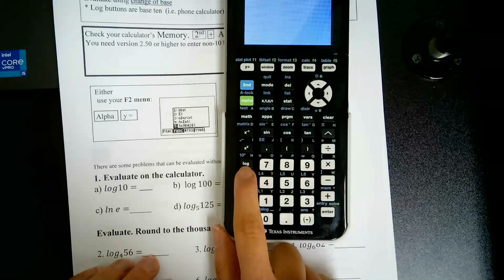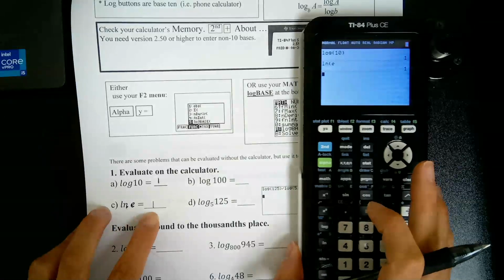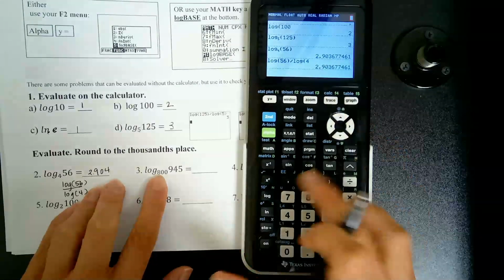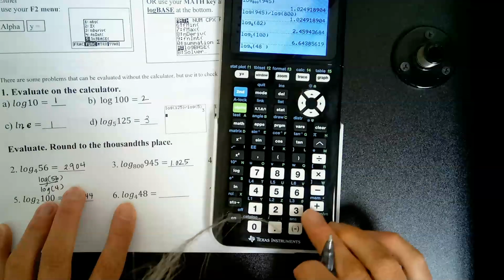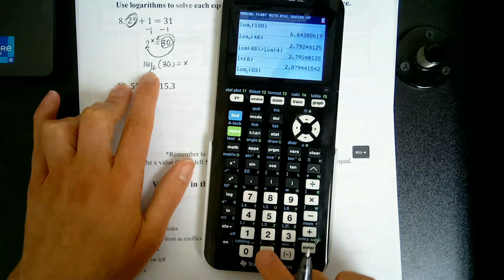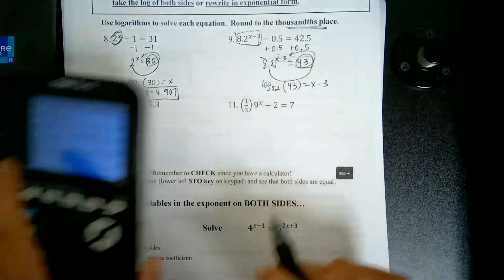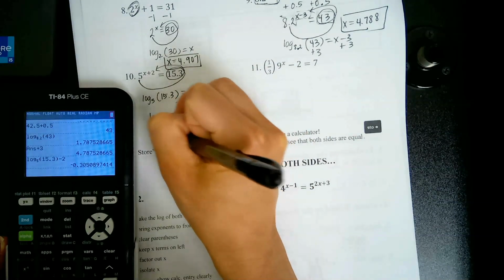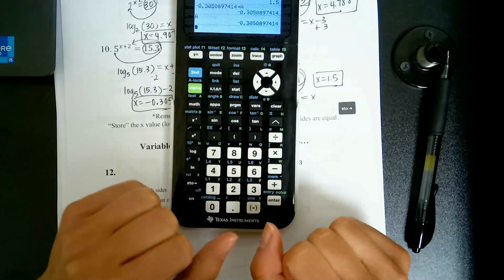Solving Exponential Equations using Logarithms in TI-84 Calculator